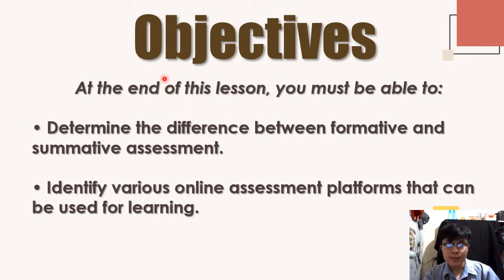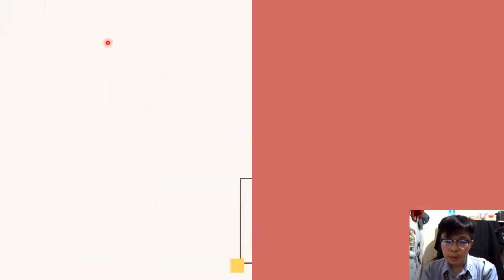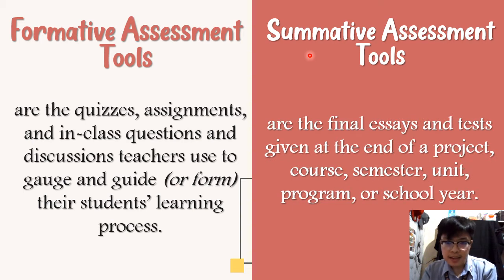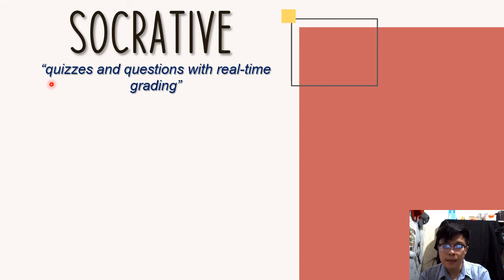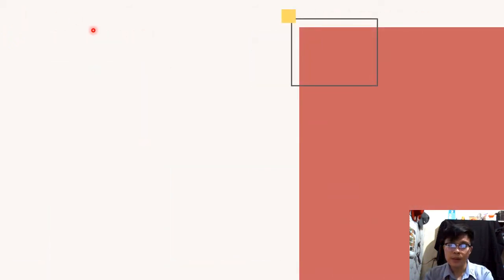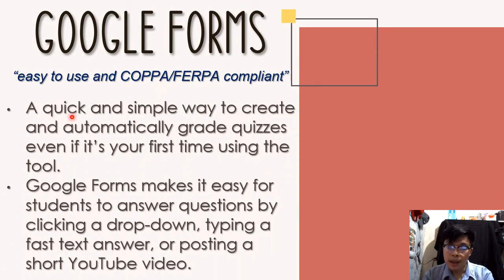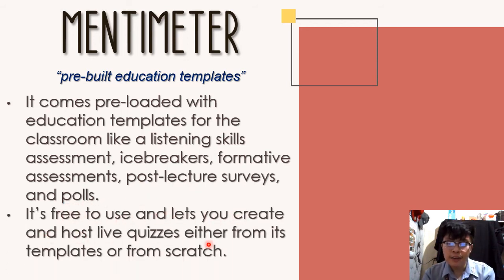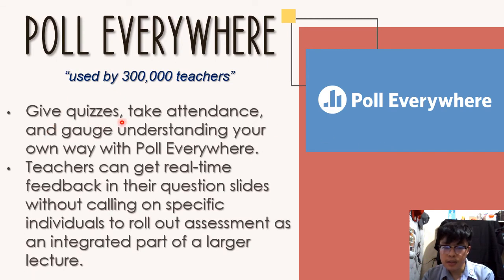ONLINE ASSESSMENT TOOLS (A Video Lesson for TLE IC8)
Hello, this video lesson is a requirement for our final term in Teaching Common Competencies in ICT (TLE IC8).